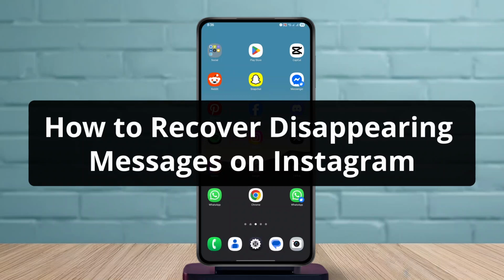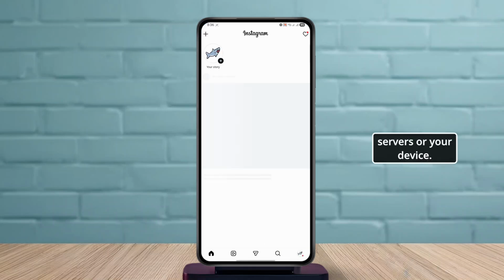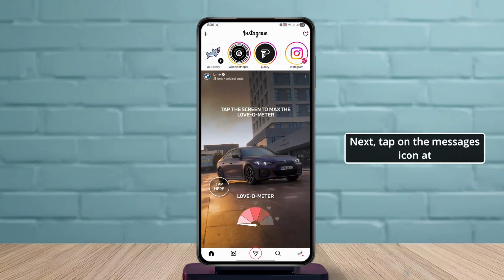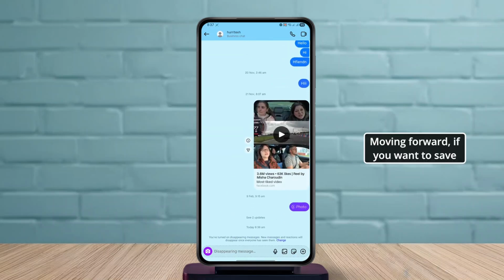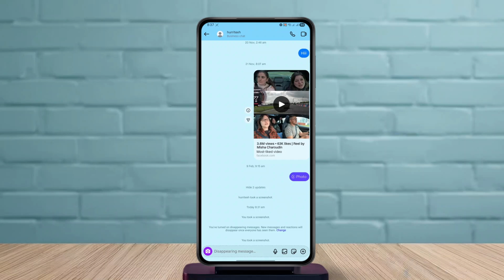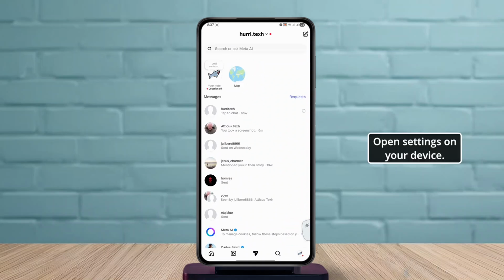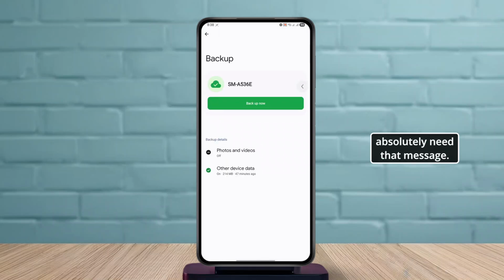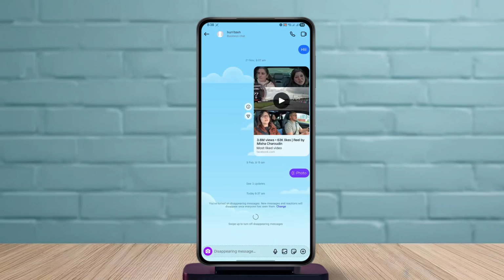How to Recover Disappearing Messages on Instagram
Learn how to recover disappearing messages on Instagram in this step-by-step tutorial. Whether you’re dealing with lost messages, want to protect your conversations, or need tips on Instagram privacy, this video covers everything you need to know.

In this video, you’ll discover how to recover disappearing Instagram messages, explore Instagram privacy settings, and learn simple tech hacks to prevent losing your important messages. You’ll also get practical tips on data recovery and online messaging security.

Timestamps:
0:00 Introduction
0:40 Recovering Disappearing Messages